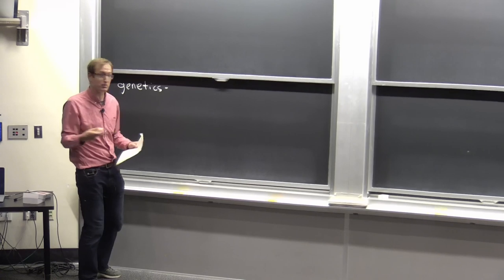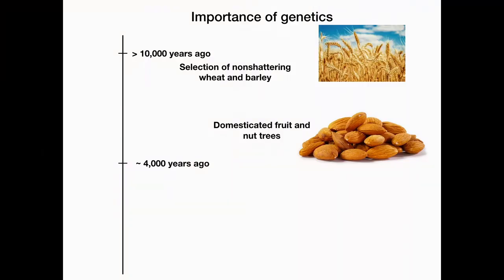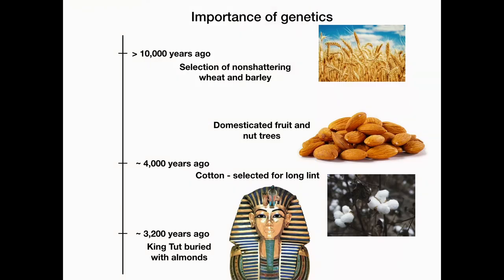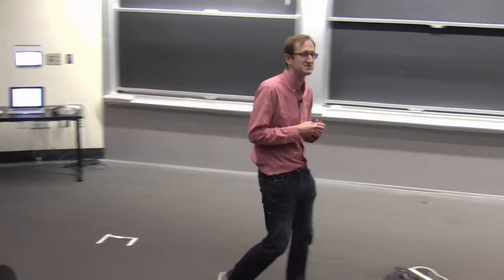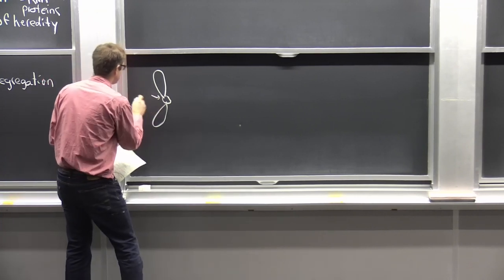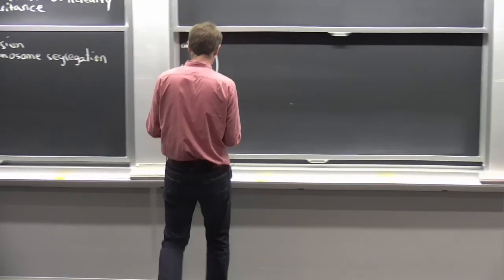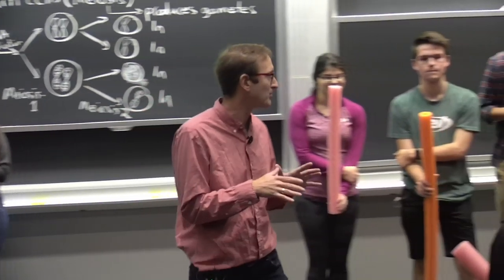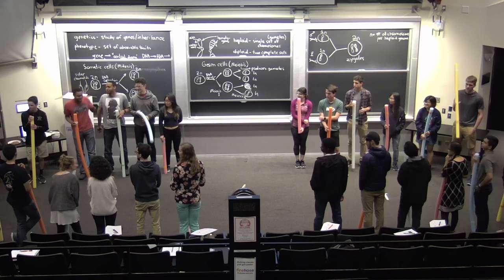12. Genetics 1 – Cell Division & Segregating Genetic Material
MIT 7.016 Introductory Biology, Fall 2018
Instructor: Adam Martin

In this first lecture on genetics, Professor Martin talks about how information flows between cells, such as from parent cells to daughter cells. He also talks about information flows from one generation to the next, ending lecture with a demo.